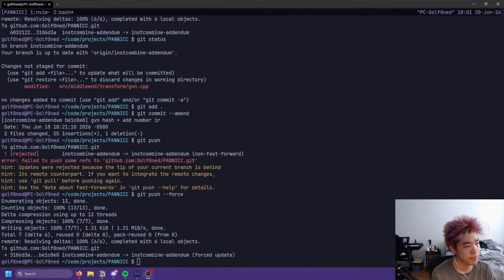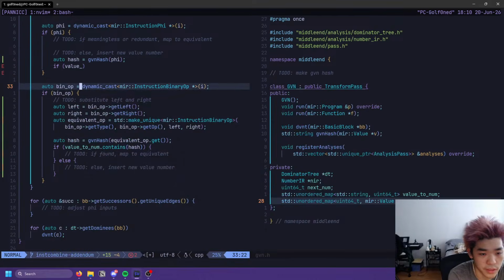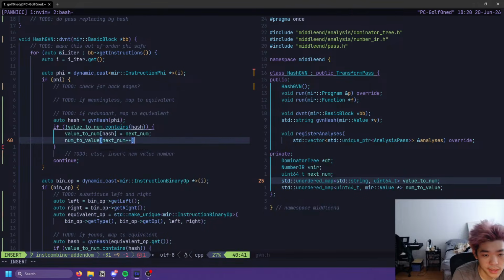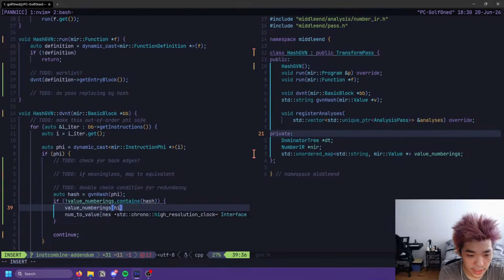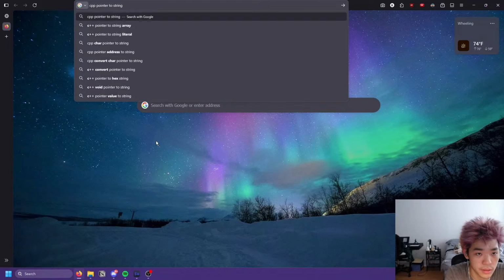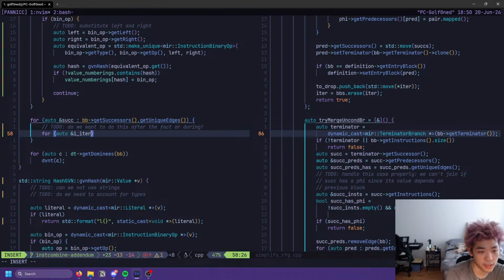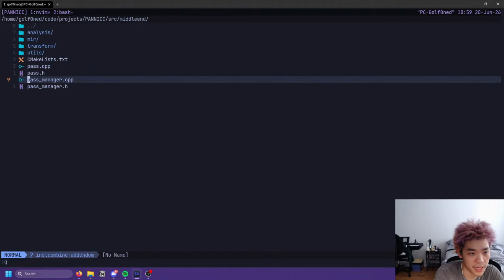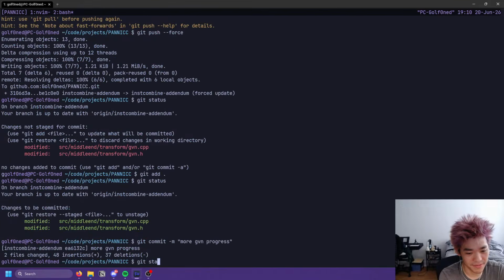studying compilers every day until i land a compiler role (day 223)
wakey wakey its gvn oclock